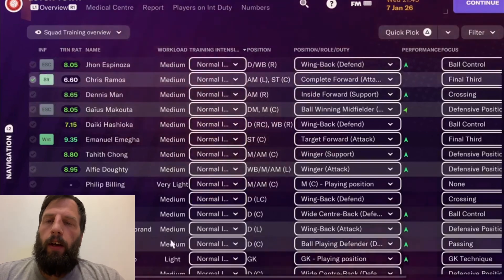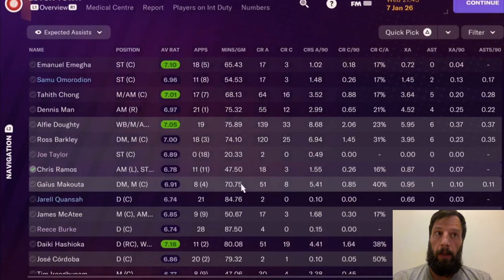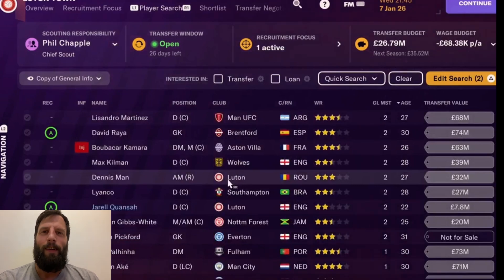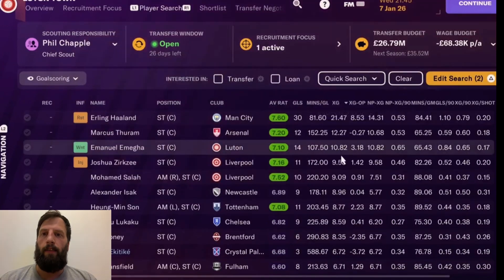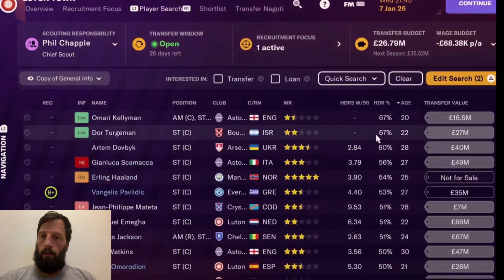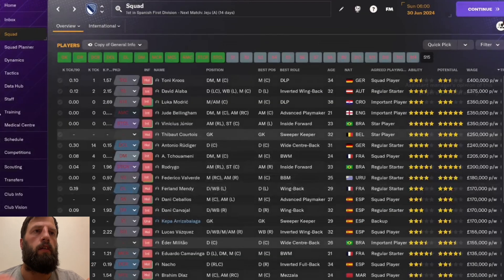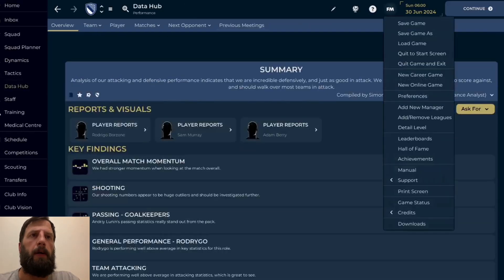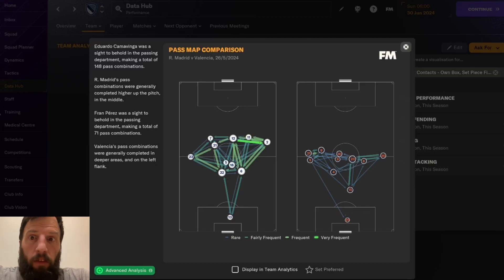Chalkboard stats explained | FM24 Console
Here’s todays video showing you how to find chalkboard stats in both PC and Console version of FM24

This could be a big change to both Console in particular if the data hub is not more modular in FM25.

Following the announcement on Thursday June 27th 2024 by SI :

With the data used in football continually evolving and developing, we’ve also thought hard about how that is displayed in FM. Most of the existing data metrics and visualisations will still be in FM25 and we’re already working on further visualisations that will be added in future editions of FM.

However, the Chalkboard, which was additional individual and team data accessed via player profiles, has been removed. With the introduction of the Data Hub in recent years, which is much better at presenting analytical data to you, the Chalkboard became superfluous and its usage dropped from 10% to below 1%

Chapters
00:00 Intro
00:20 Console Squad view
00:45 XG view
01:20 Expected Assists
02:20 Player Search Filters
06:35 Data Hub

08:16 PC Squad Views
10:52 Future of FM25 data aka Pizza Charts
12:15 PC VS Console Data Hub